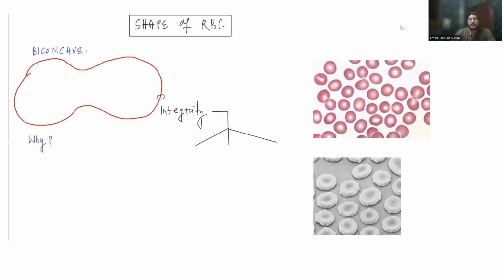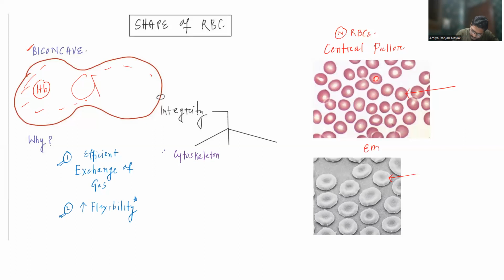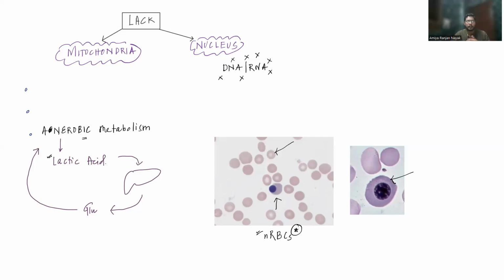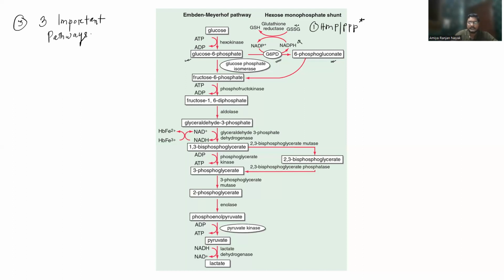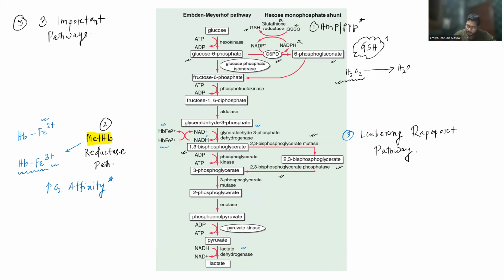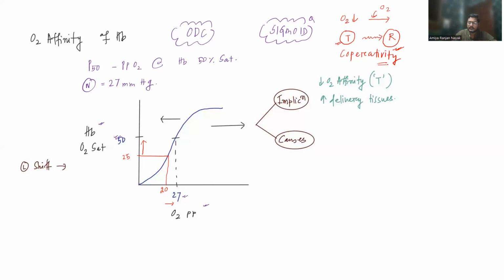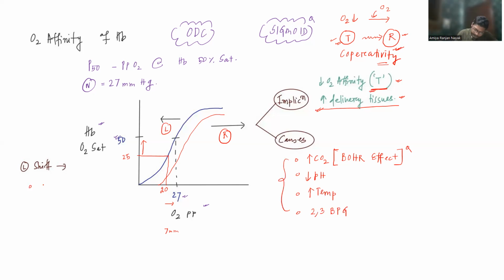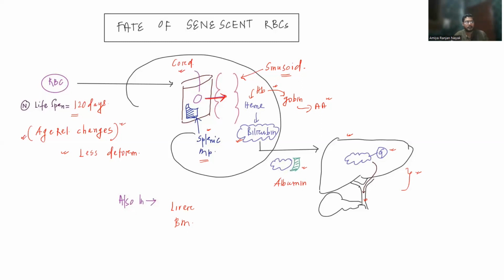Properties of Mature RBCs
Pathology - Diseases of RBC / ROBBINS